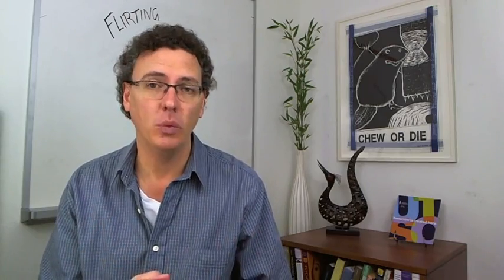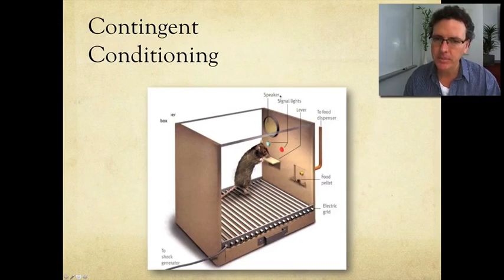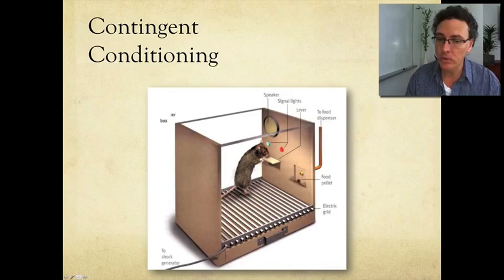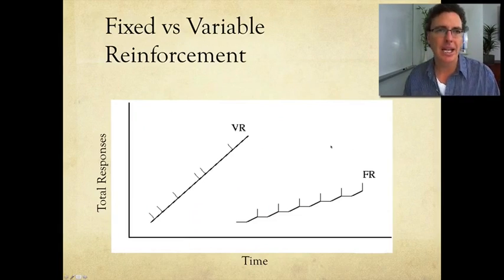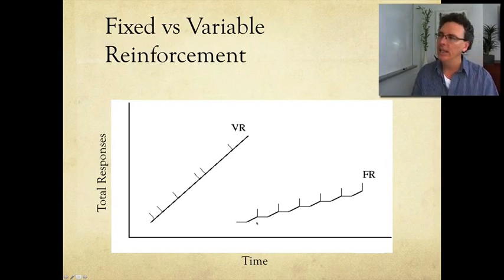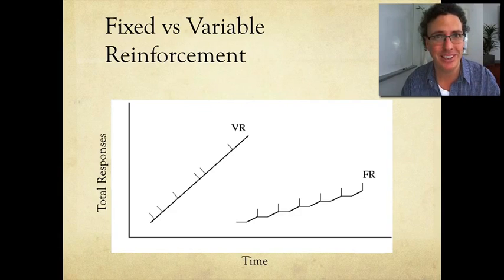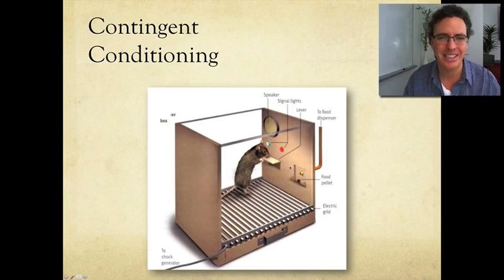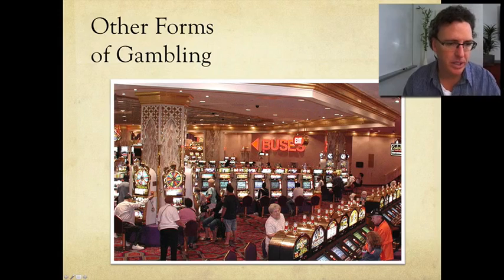5:5 Lecture-5 How to Flirt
About How to Flirt, and other forms of Gambling,Flirting,Contingent  Conditioning,Fixed vs Variable Reinforcement,Extinction etc